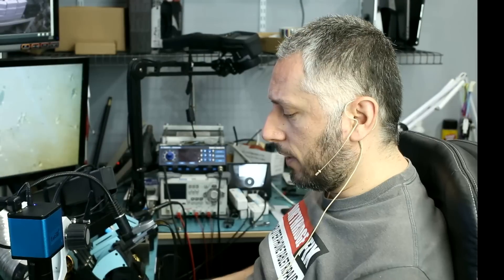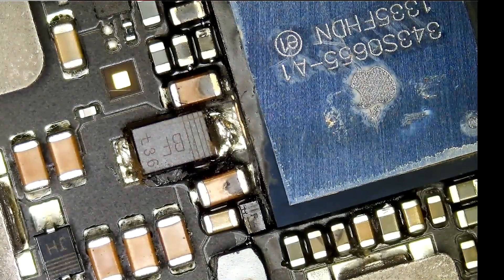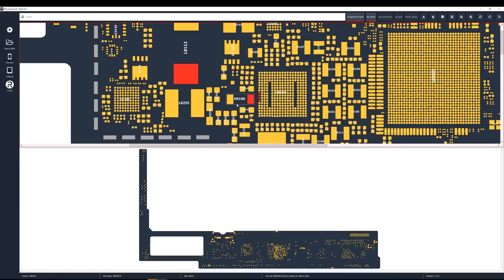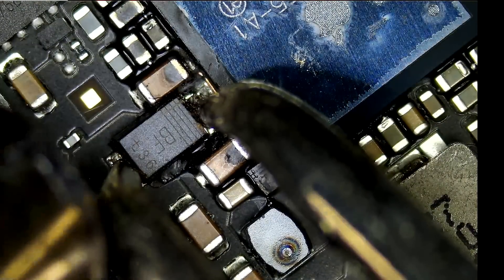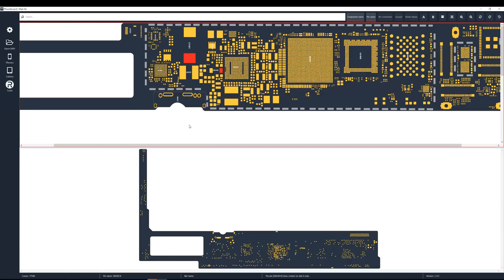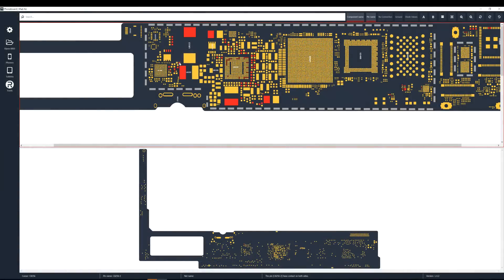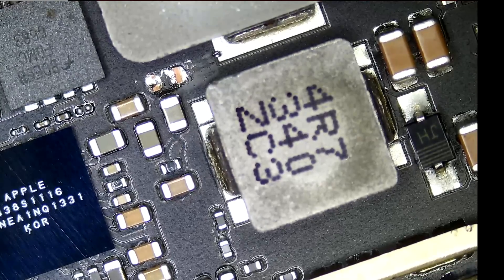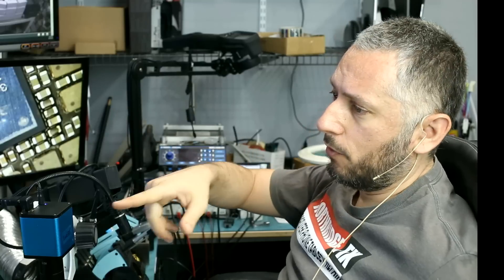iPad air does not power on - Motherboard Diagnostic